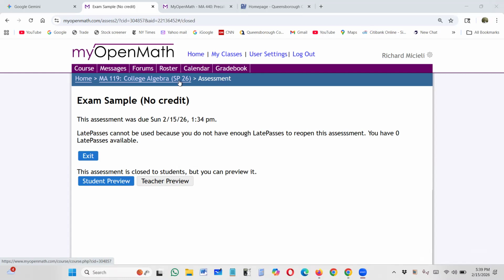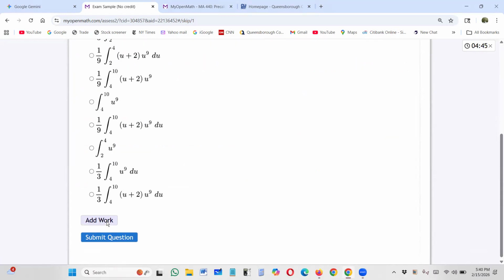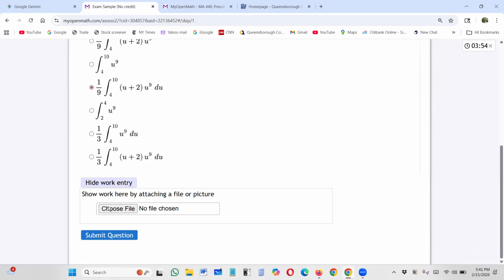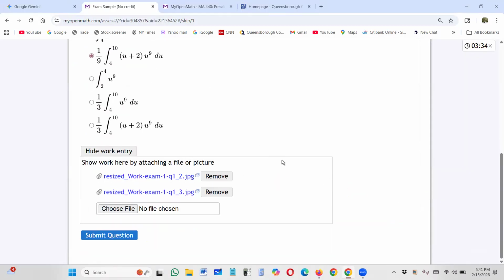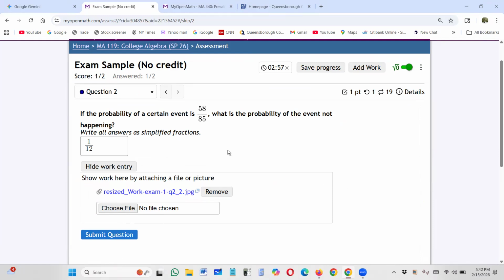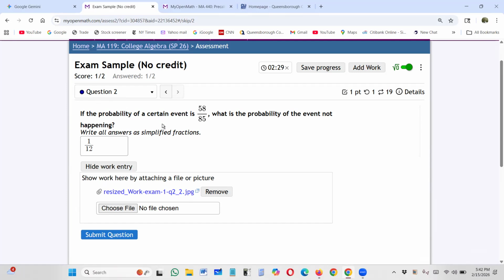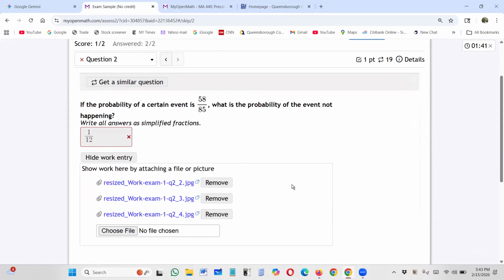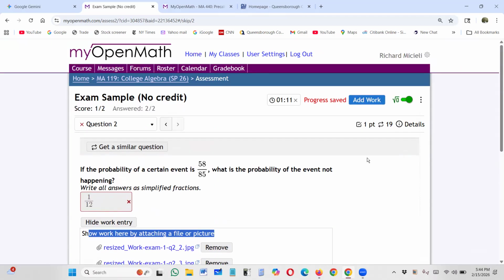ExamUploadWork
Note: Video about attaching a file to exams in myOpenMath